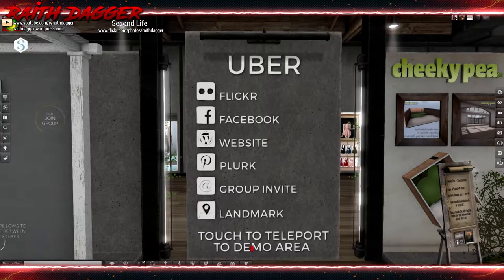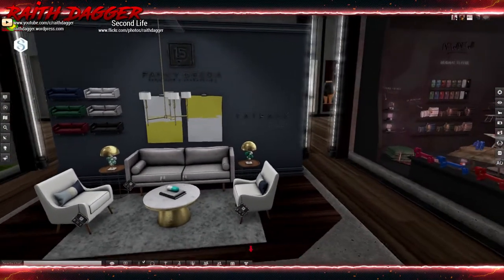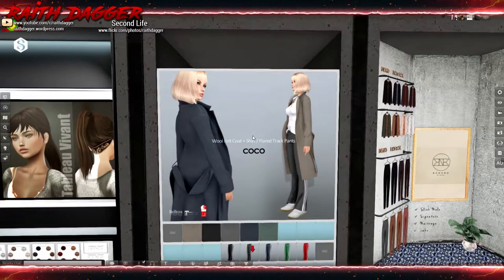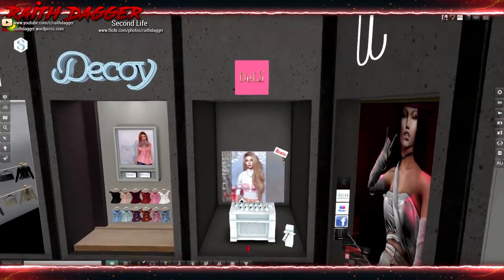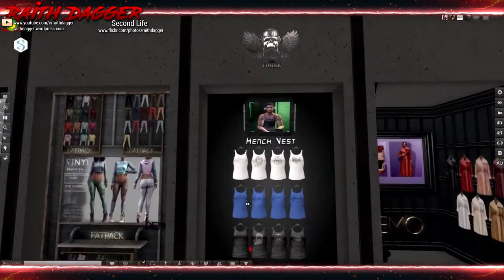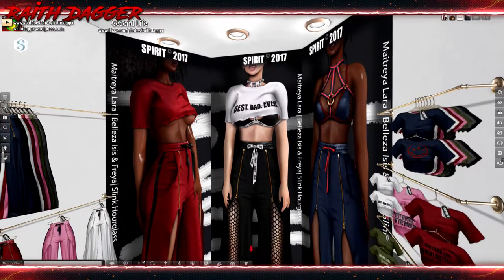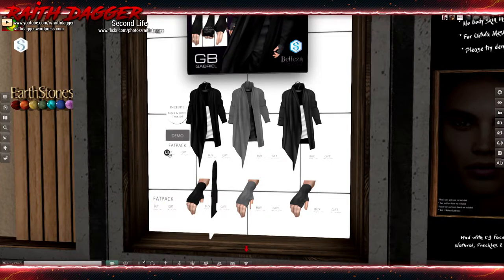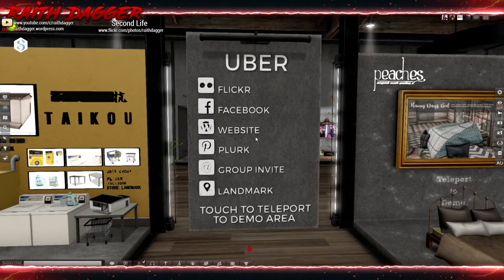Uber Jan 2018 ~ Second Life ~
Another round of Uber is here! This one runs till Feb. 23rd.